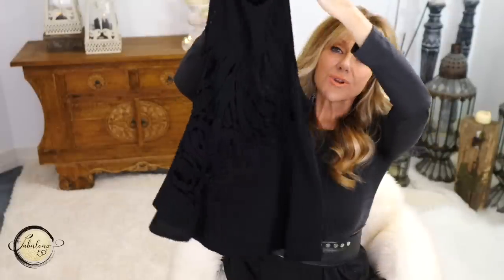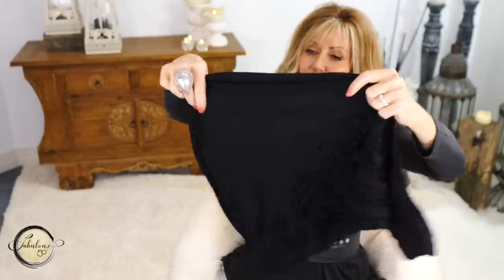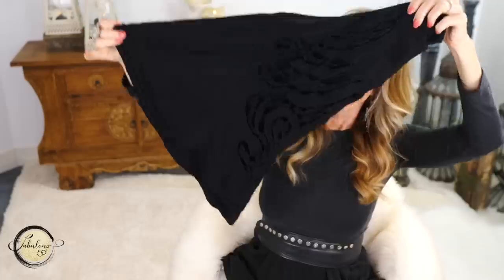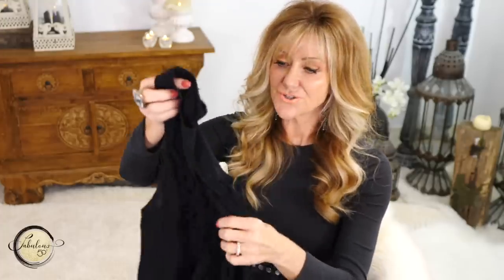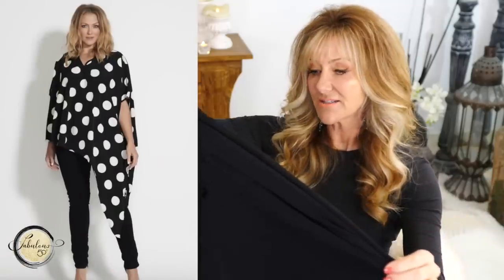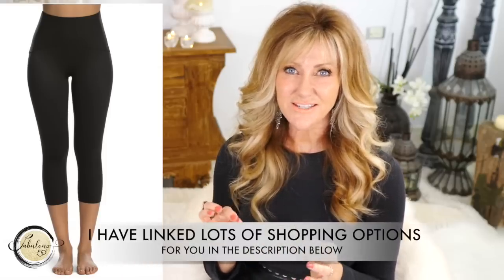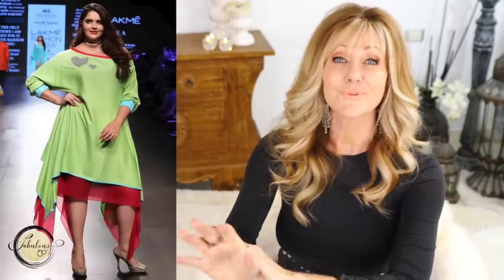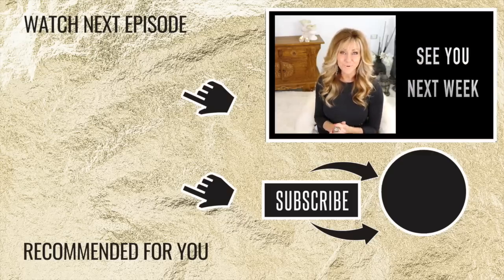Style Tips | How To Hide Your Tummy Over 50!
Top 10 style tips to help hide and conceal your tummy over 50! Learn 10 useful ways to hide your tummy so that you feel comfortable all day and not stressed about your changing body shape and that dreaded belly fat!

During menopause our waist thickens causing many women to suffer with an excess of belly fat that they would like to hide, and because this has happened to me, I am so happy to share my solutions with you.

✅SHOPPING GUIDE:

A LINE TOPS:
Sleeveless Swing Top EVANS
Bell Sleeve Scoop Neck Tee MICHAEL STARS

CROP TOPS:
Flora Wrap Tee REFORMATION
Plissç Wrap Top TOPSHOP
Wrap Rib Crop Top TOPSHOP

LONG VEST:
Sleeveless Jacket EVANS
Duster Vest SEJOUR
High/Low Tunic Top CASLON®

WAIST BELT:
Tie Front Snake Embossed Faux Leather Stretch Belt
Circle Ring Faux Leather Belt

LONG CARDIGAN:
Long Cardigan PAPINELLE
French Terry Long Cardigan MICHAEL STARS
Clearwater Long Cardigan FREE PEOPLE

HIGH RISE JEANS:
Hi Rise Honey Curvy Skinny Ankle Jeans
Marilyn High Waist Stretch Straight Leg Jeans

SPANKS:
Power Conceal-Her Open Bust Bodysuit SPANX®
Thinstincts Open Bust Mid Thigh Bodysuit SPANX®

SPANKS WORKOUT:
Active Crop Leggings SPANX®
Plus size:
Active Knee-Length Leggings SPANX®

SHOW OFF YOUR DECOLLATEGE:
My Desire Check Print Wrap Top CITY CHIC
The Luster Pleat Sleeve Wrap Top ELVI

🎨MAKEUP IM WEARING TODAY:
KAT VON D LIPLINER IN KEVVY PEACH NUDE:

MAC LIPTENSITY LIPSTICK BITE O'GEORGIA

MAC LIP GLASS C-THRU:

💌MAIL:
Coffs Harbour
Australia 2450